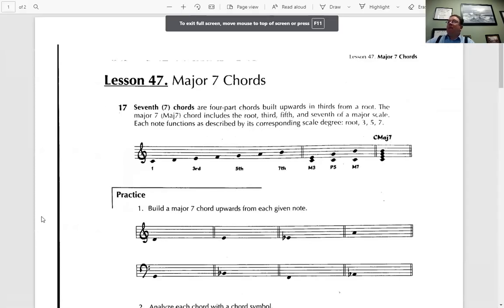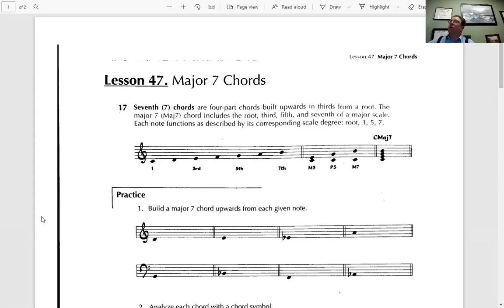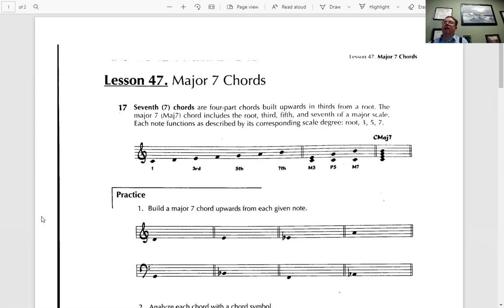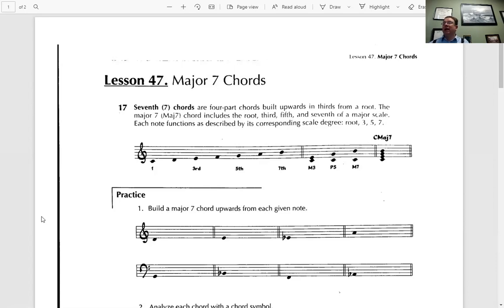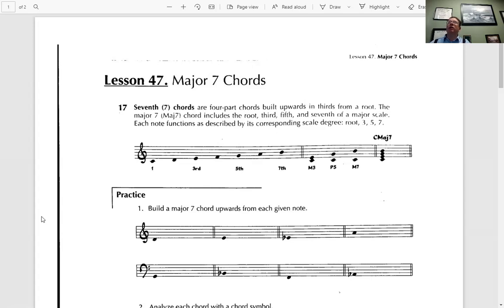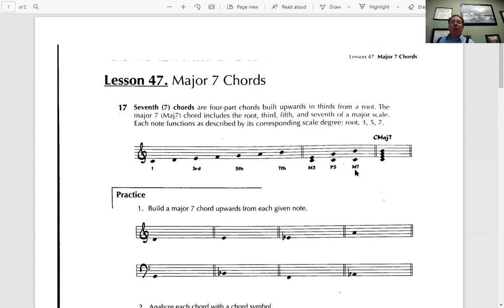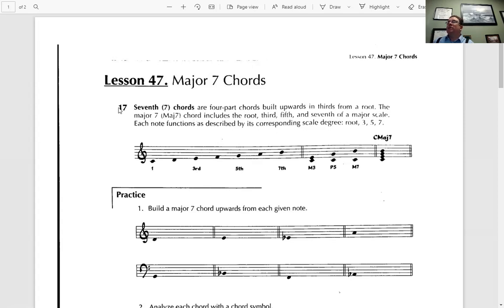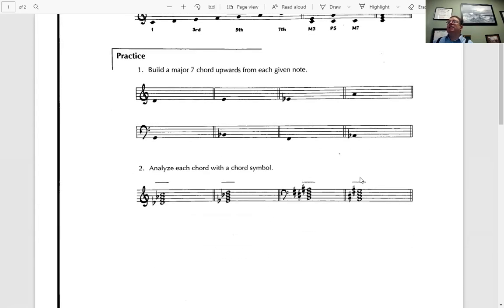MVSU Music Theory II Tutorial 47